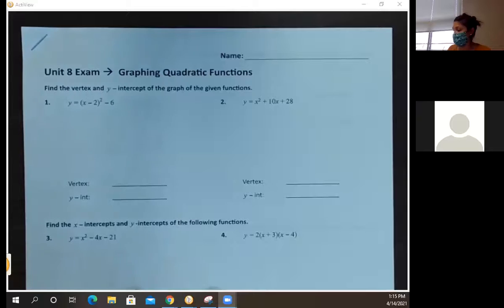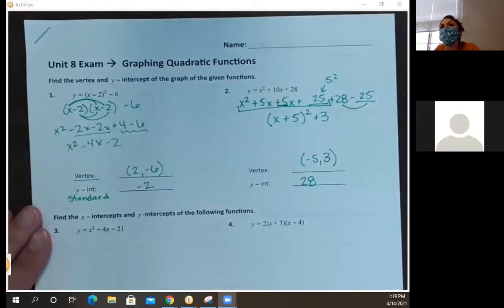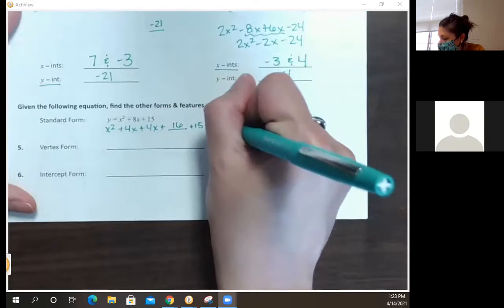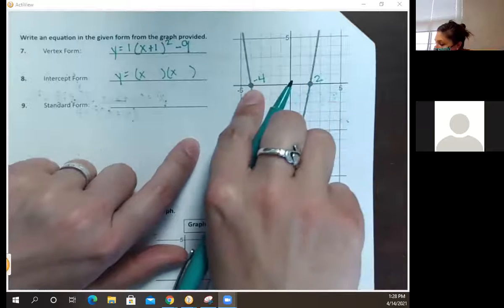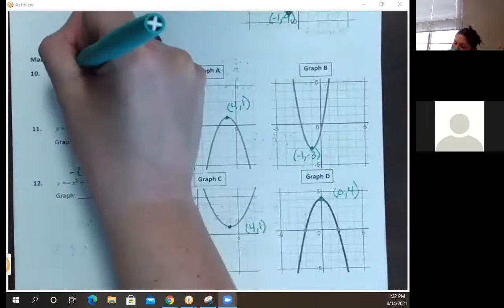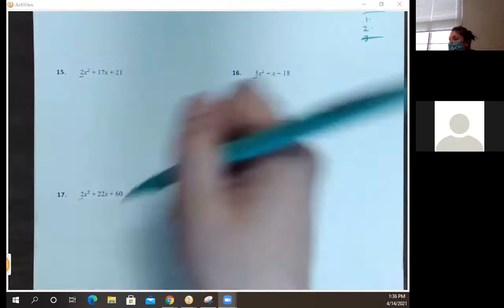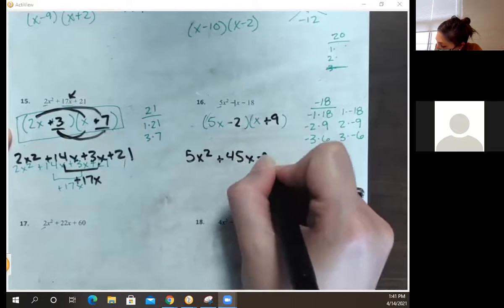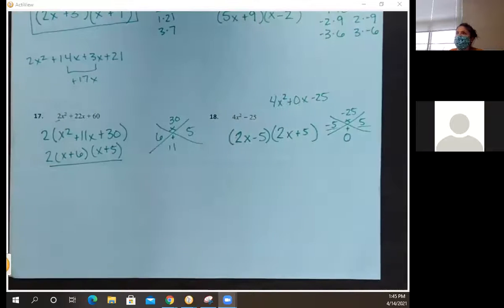AlgI Unit8 Remediation Review